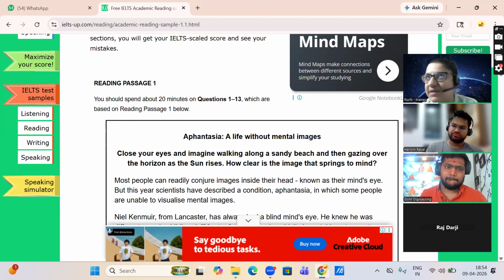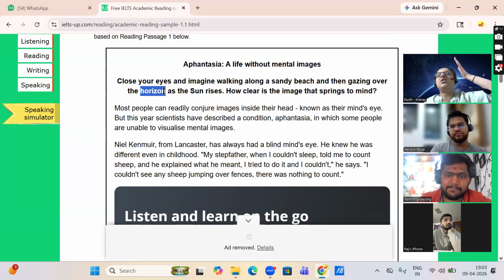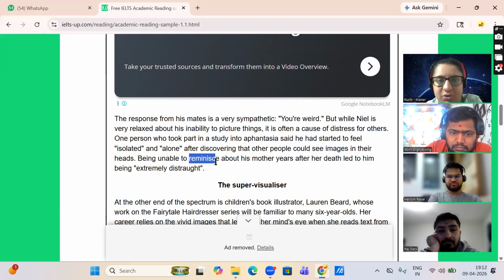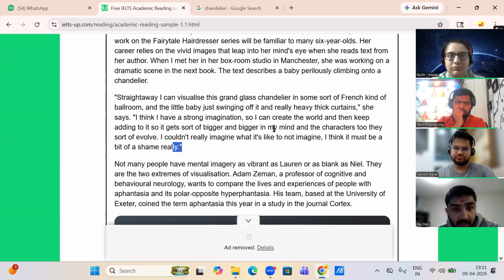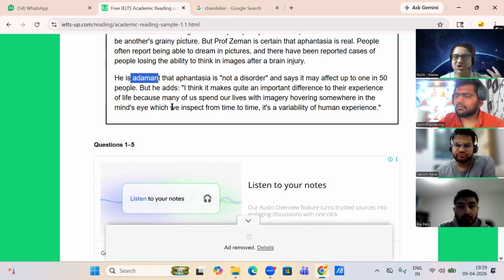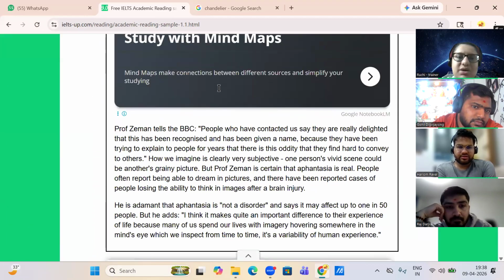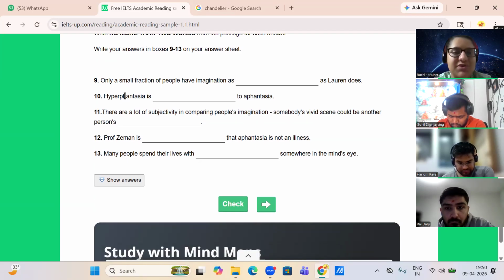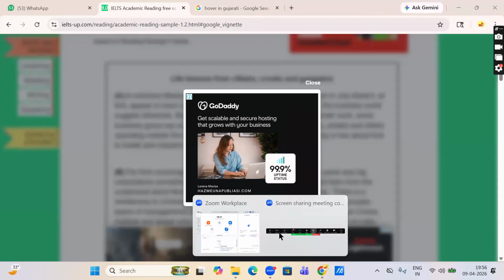Session 3 Reading Module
A thorough and meticulous reading practice session - baby- steps.